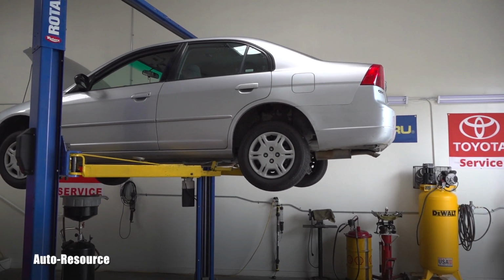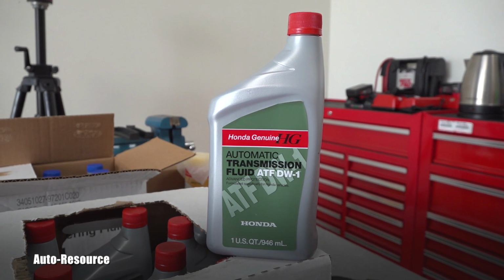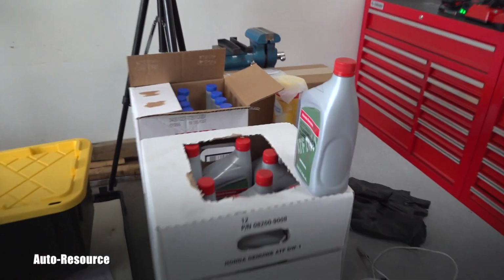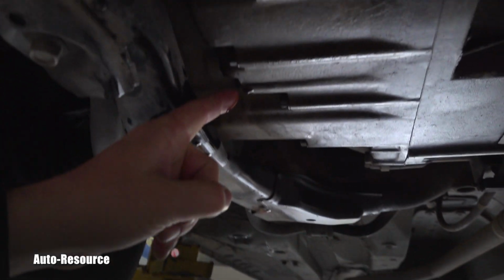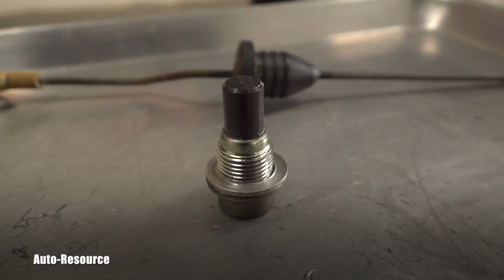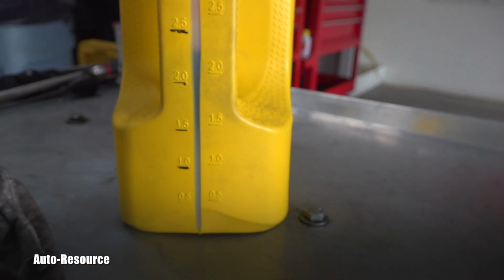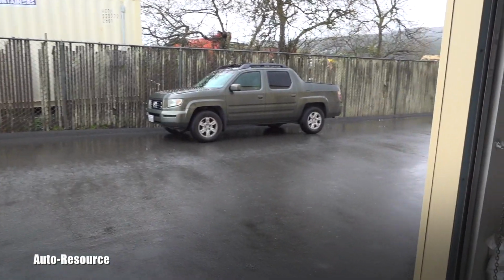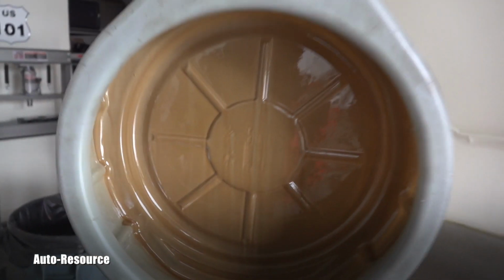Honda Civic Automatic Transmission Fluid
Explaining importance of Automatic Transmission maintenance. Please use original Hoinda fluid ATF DW-1